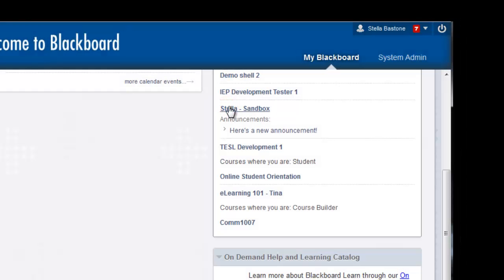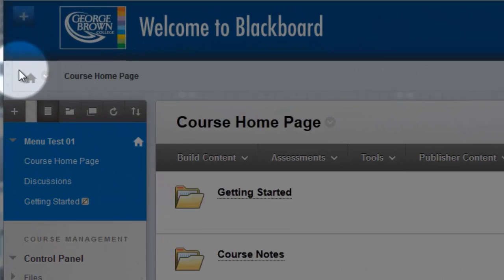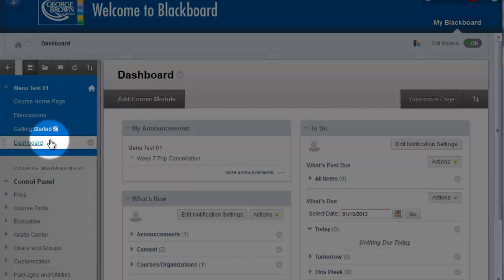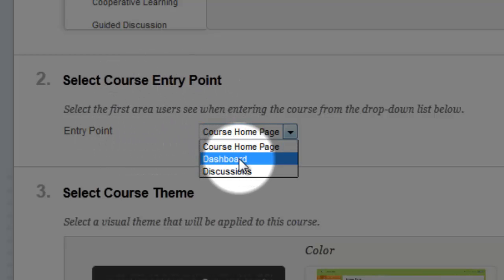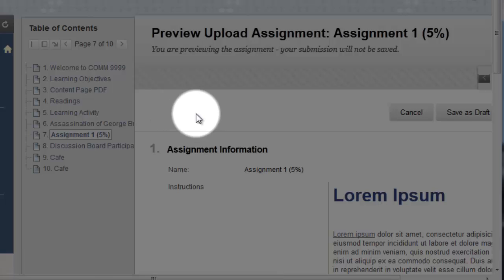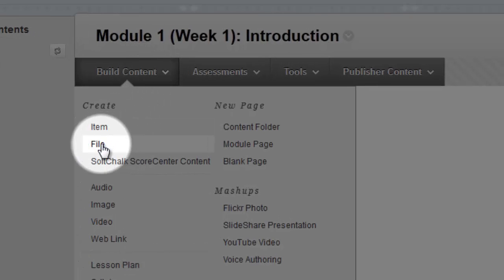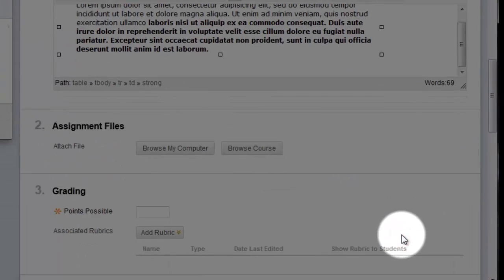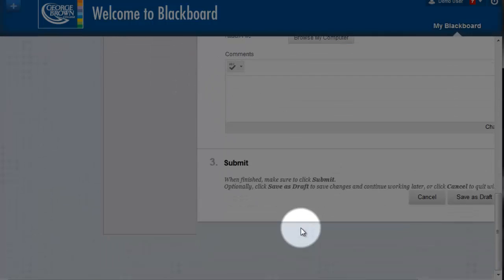Bb Basics2 - Adding Course Modules and Learning Modules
Blackboard 9.1 Basics2 - Adding Course Modules and Learning Modules. Created by Stella Bastone in the Innovations in Teaching & Learning Engagement Hub. Closed captions by Professor Karen Hamilton.